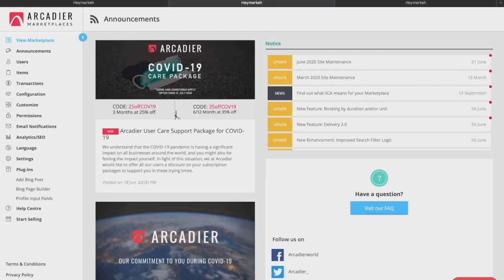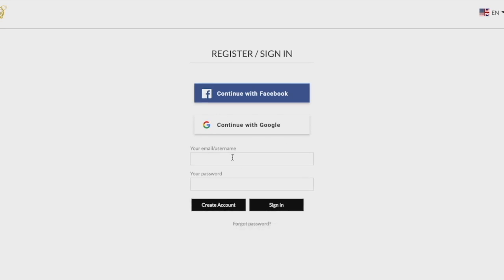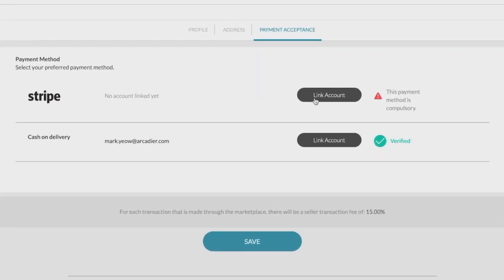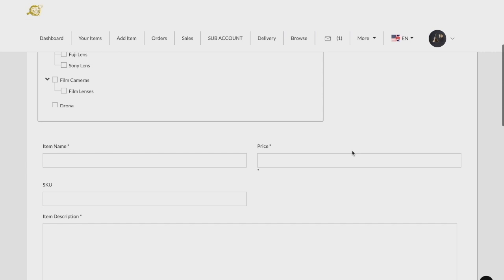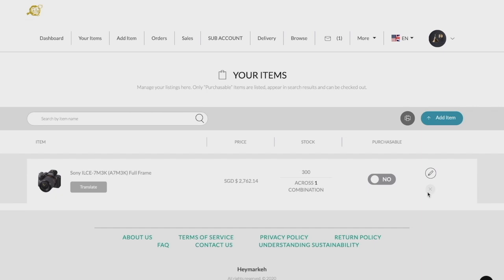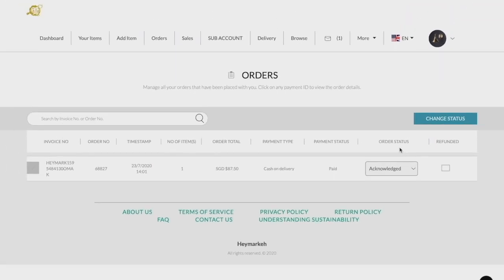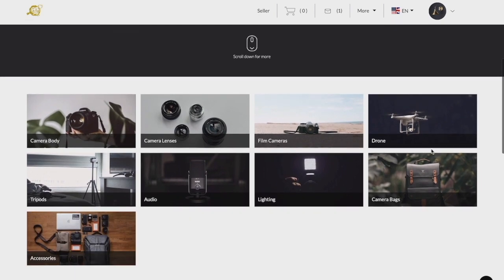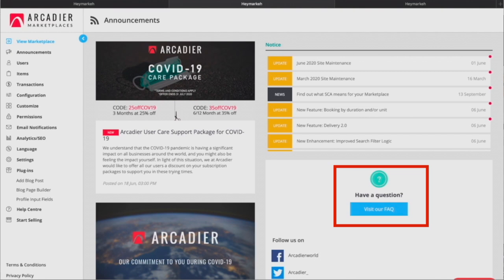Arcadier Tutorials - Lesson 4: Understanding the Seller Portal (Part 1)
Welcome to Arcadier Marketplaces and we’re glad to have you start your business on the Arcadier platform. This video will be walking you through how to maximise the features on the Arcadier platform, specifically to assist you as the marketplace administrator to educate your sellers on the seller portal. Whether you are an existing business built on Arcadier or brand new to our system, this series of walkthrough videos will cover the updated Arcadier interface for both administrators and merchants. If you are a seller looking to start selling on a marketplace, this two-part tutorial will show you the ropes on how to effectively manoeuvre the seller portal. The first part will cover the retail goods template, so if you are a seller of service bookings, do click the link in the description box that would redirect you to the next segment covering service bookings.